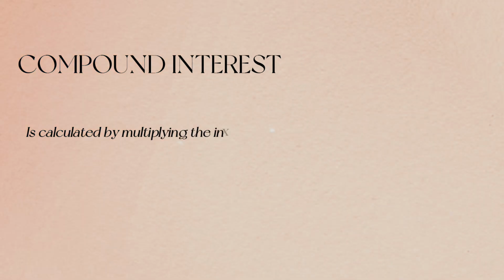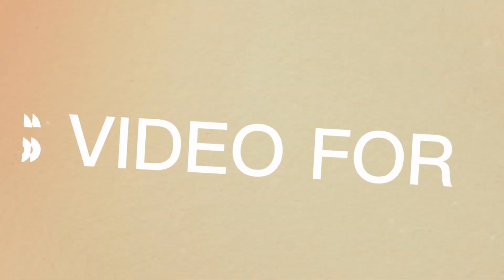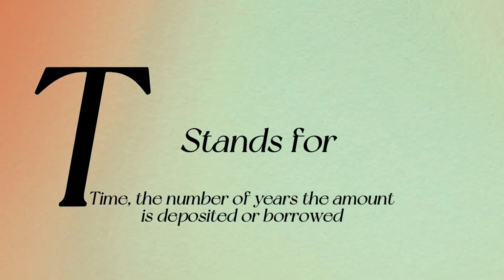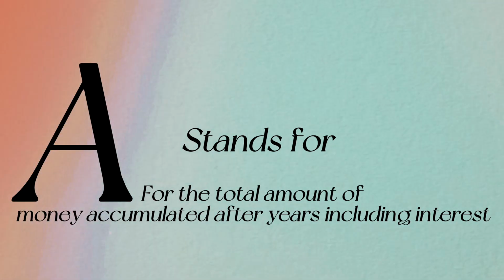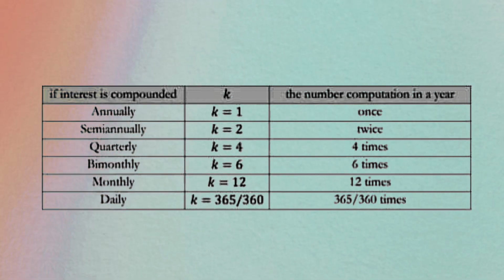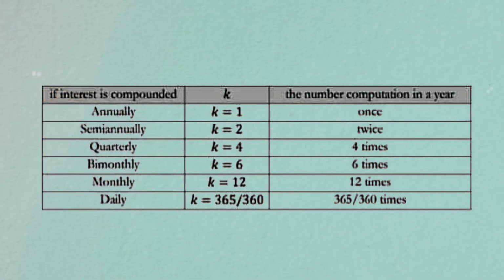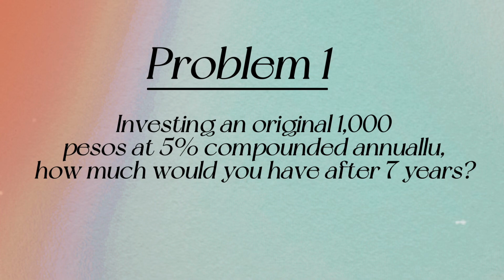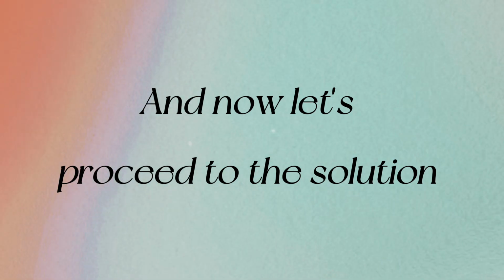Tutorial for compound interest